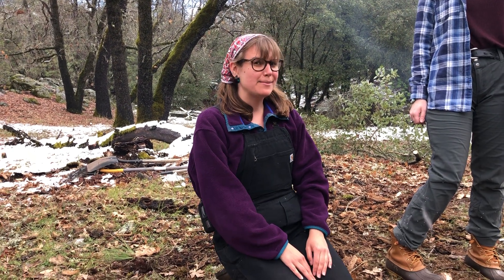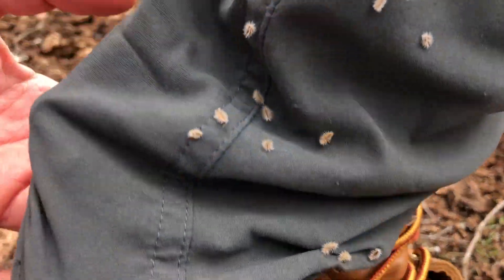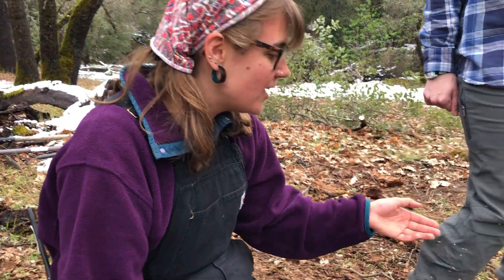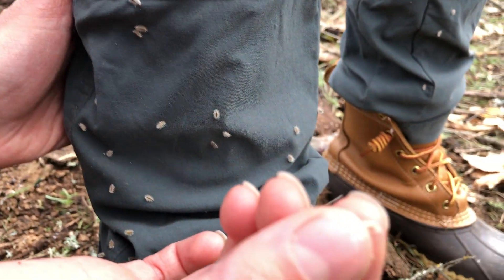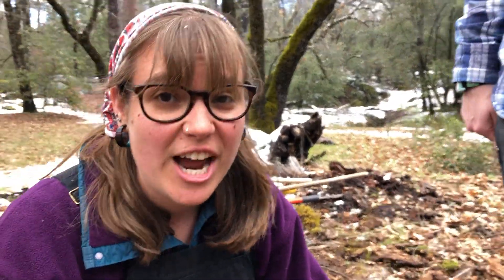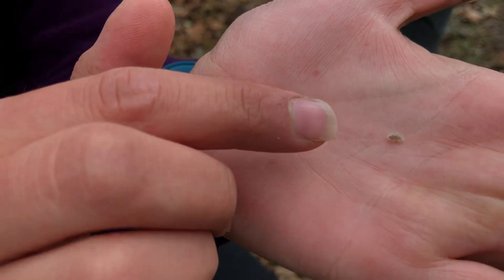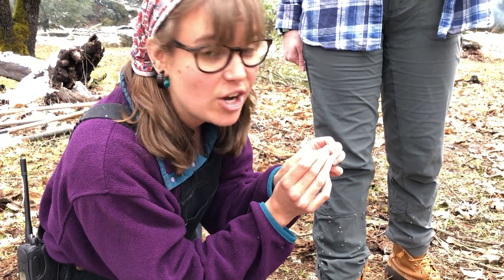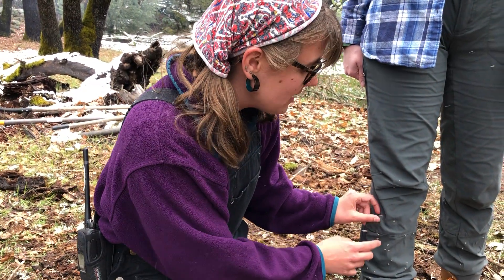Seed Dispersal 2: Plants Stealing a Free Ride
Explore seed dispersal with Naturalist Margaret as she discovers a nature mystery on her pant leg while hiking at Foothill Horizons.
Have you ever accidentally take a seed home with you?
Or had a plant get stuck to your clothes while playing outside?